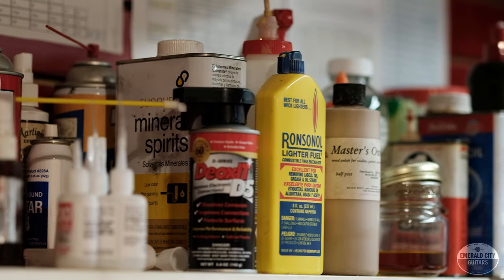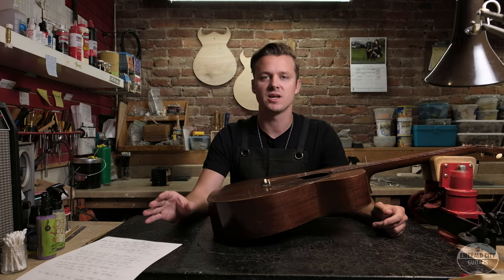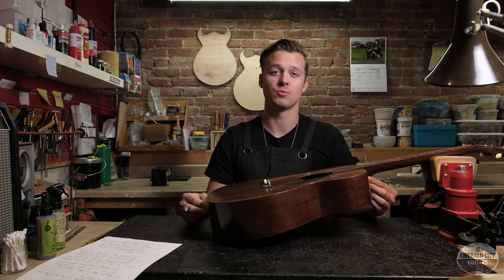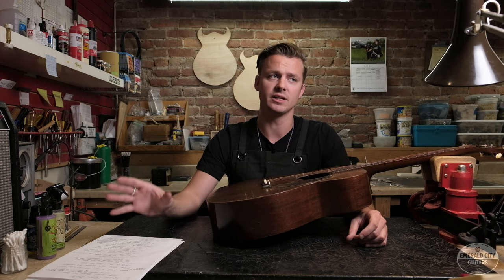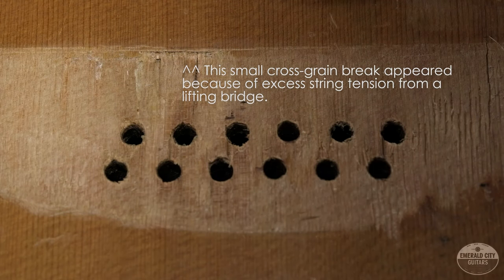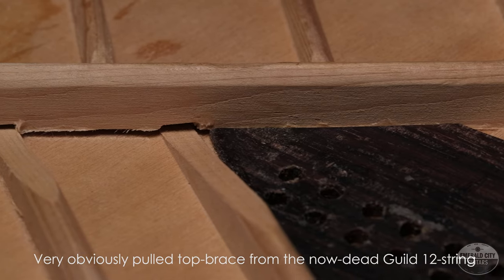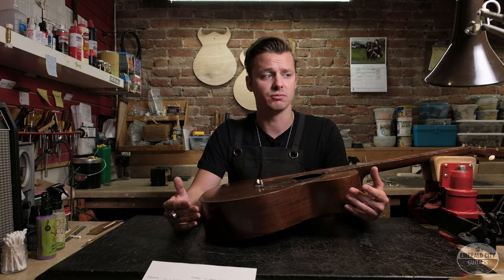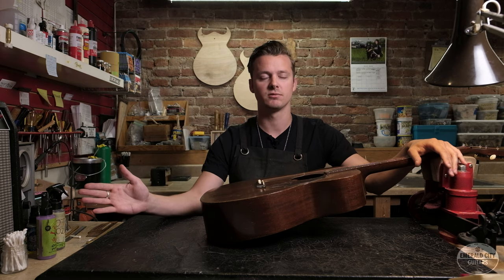5 Things to Look For When Buying a Used Acoustic Guitar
We here at Emerald City Guitars understand that the used/vintage guitar market can be a bit difficult to navigate sometimes. We have even seen freshly purchased guitars that unbeknownst to the new owner were in need of some serious work. We would like to help you avoid this terrible scenario. So to help you all with your used/vintage acoustic guitar hunting, we put together "5 Things to Look For When Buying a Used Acoustic Guitar". Enjoy!